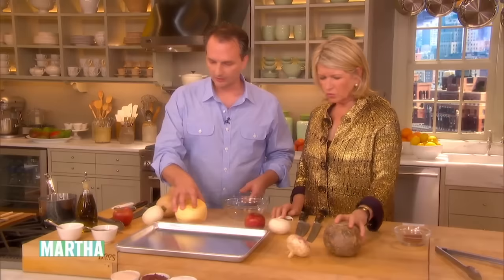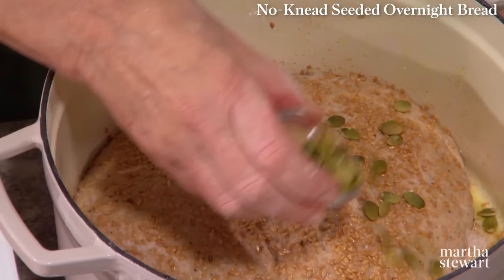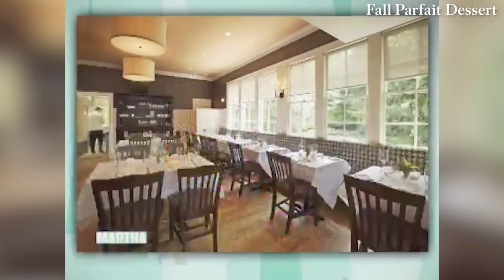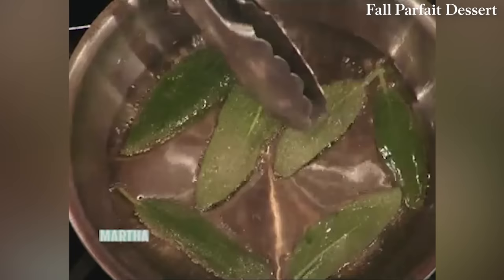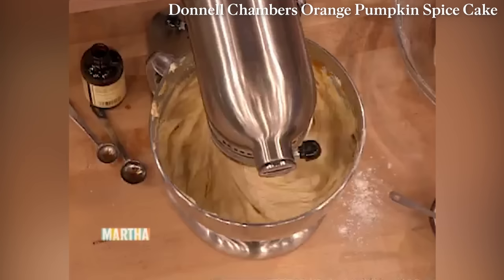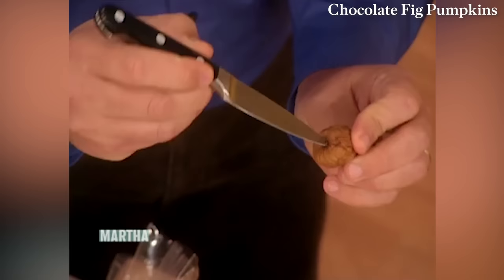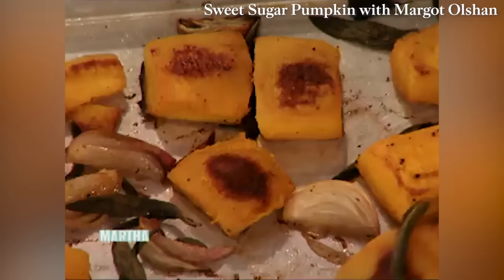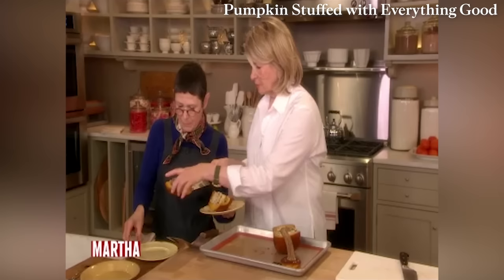Martha Stewart's Favorite Fall Recipes | How to Make the Best Meals for the Fall Season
Discover the essence of autumn with Martha Stewart's Favorite Fall Recipes. In this video, you'll find a delightful collection of seasonal dishes that capture the flavors of fall. From hearty soups to sweet desserts, Martha Stewart shares her culinary expertise to help you savor the taste of this beautiful season.

00:00 Introduction
00:07 Roasted Vegetables
4:00 No Knead Bread
9:46 Carrot Muffins
14:52 Fall Parfait
26:48 Orange Pumpkin Spice Cake
34:05 Chocolate Fig Pumpkins
42:02 Sweet Sugar Pumpkin
46:33 Stuffed Pumpkin

How to Make Martha Stewart's Favorite Fall Recipes | 8-Recipe Special | Martha Stewart